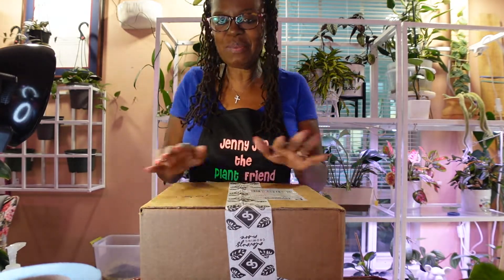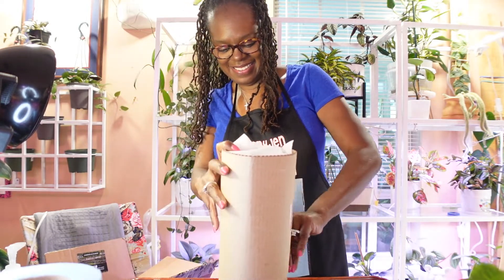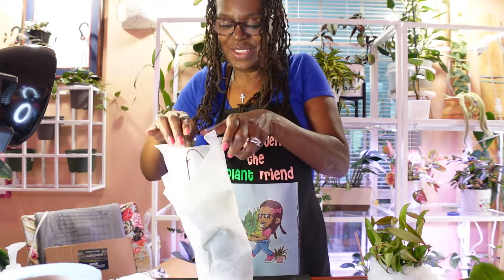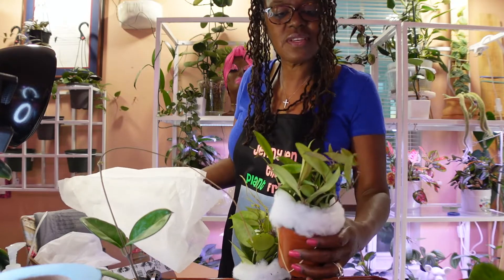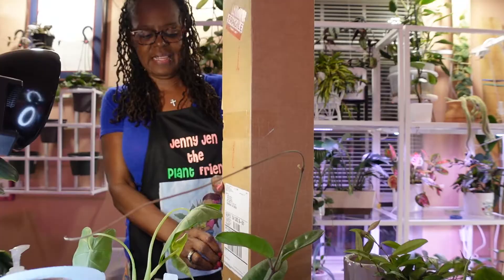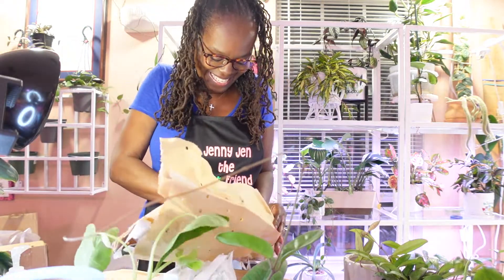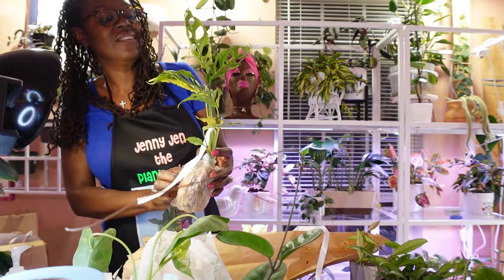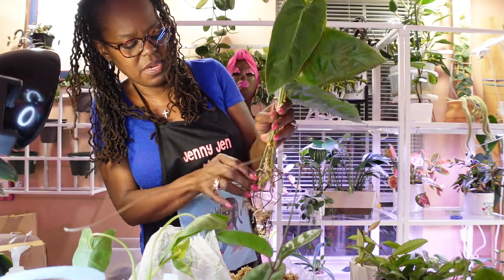Birthday Plant Haul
Today’s video features my Birthday plant haul. The first package came from Gabriella Plants and the second order came from Ecuagenera. I am excited to be adding these plants to my collection.  For now I will sprayed them with my anti bug spray and put them in quarantine. I will update you on how these plants are doing. Thanks for coming on this journey with me. I hope that you enjoyed this video.

Plants featured are: Alocasia Frydek
Hoya Fyngii
Hoya Rosita
Hoya Verticillata
Anthurium Esmeraldense
Monstera Obliqua Peru

Moss Totem Poll Sphagnum
Better Gro Orchid Bark
Coco Coir Brick
Horticultural Pumice
Horticultural Charcoal
Itisll Manual Sprayer
Small Trellis
Barrina Grow lights
KASA Smart Plug Power Strip
Kinjoek 7 inch self-watering Planter
Self Watering Pot